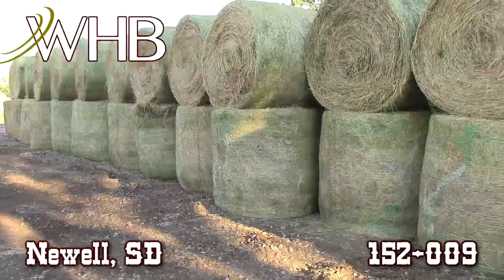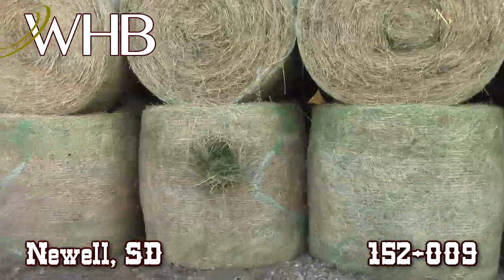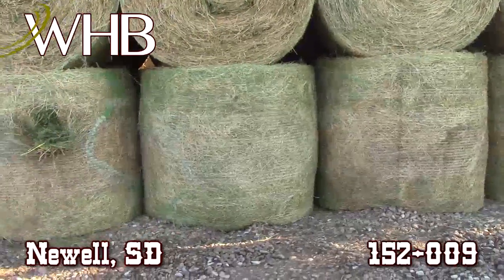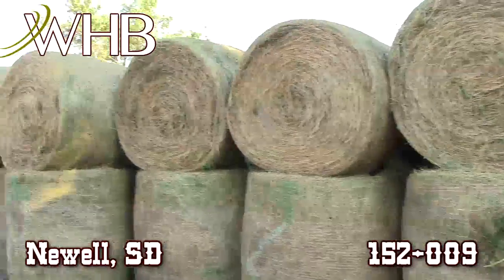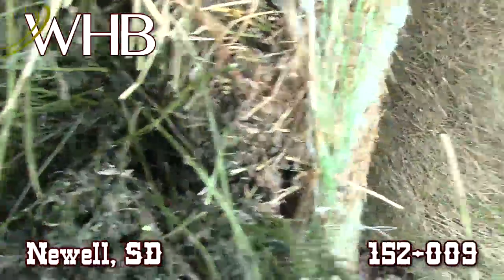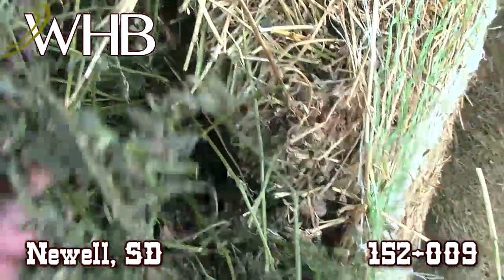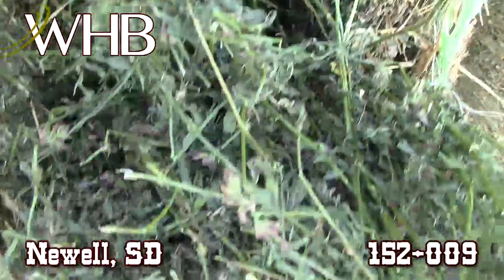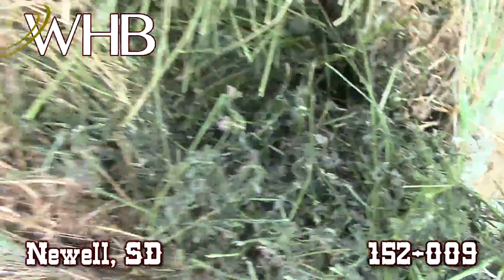152 009 preview